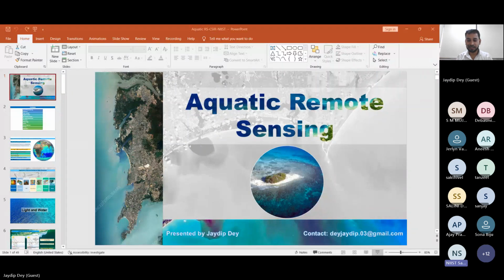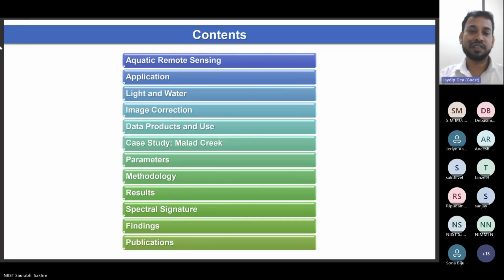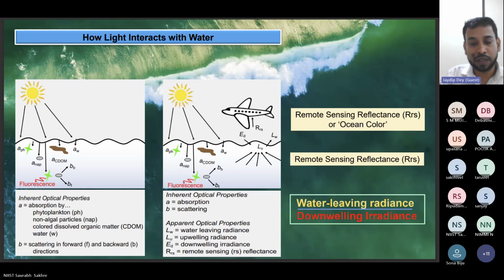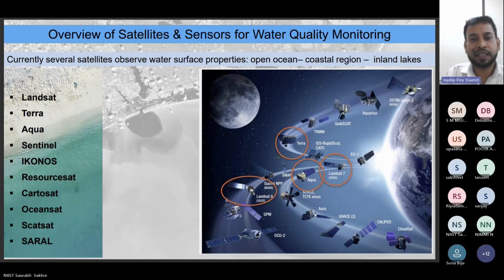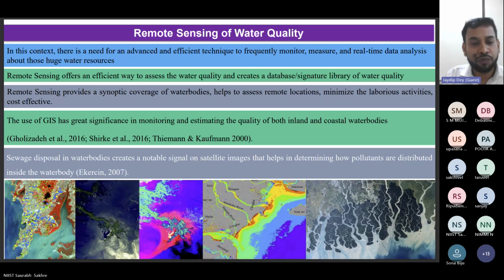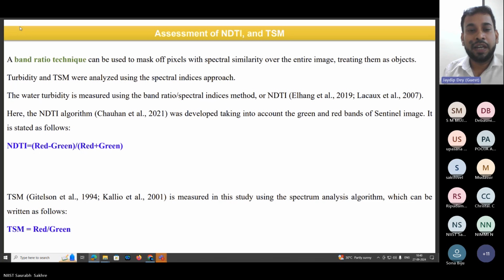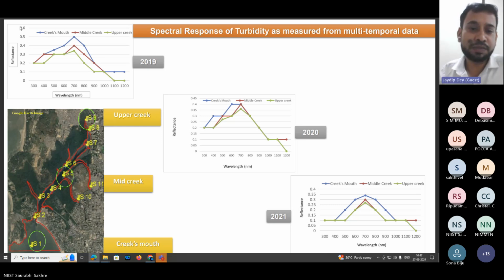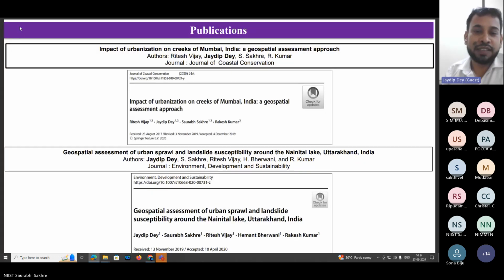Day 5 Session 1 Aquatic remote sensing